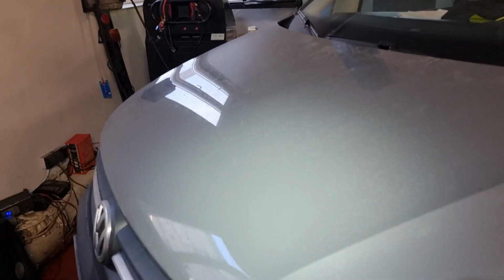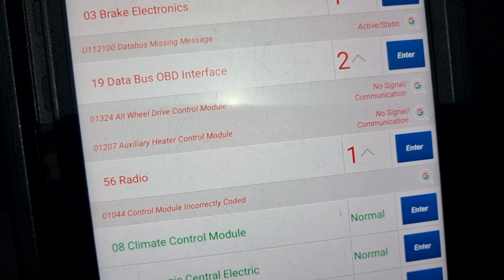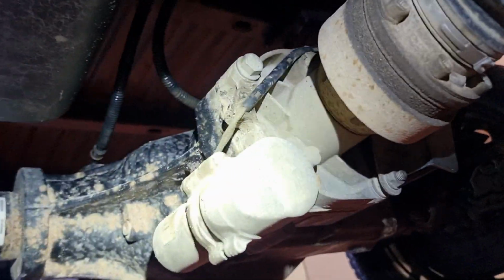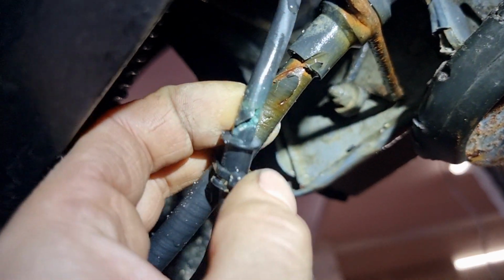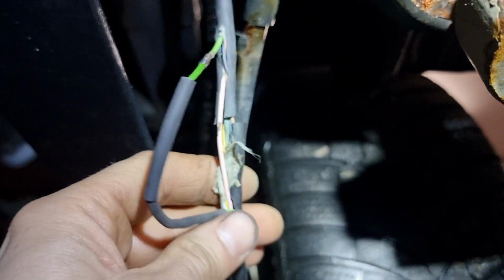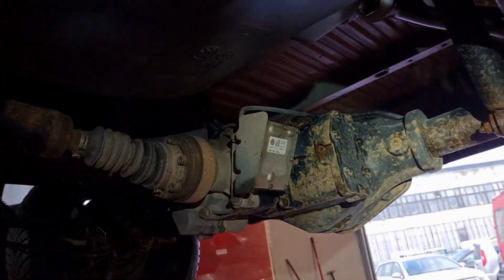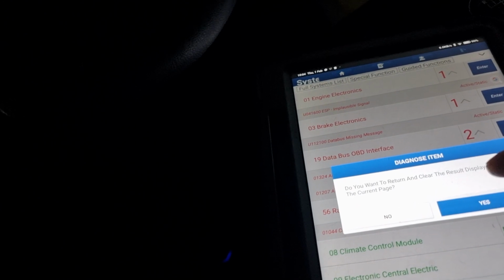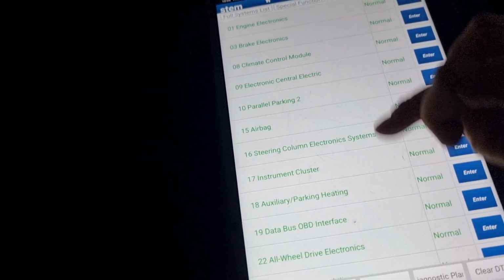Vw esp light U041600 ESP implausible signal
Vw caddy esp light
U041600 ESP implausible signal
U112100 Data bus missing message
01324 All wheel drive control module